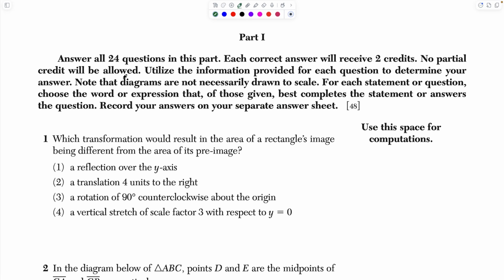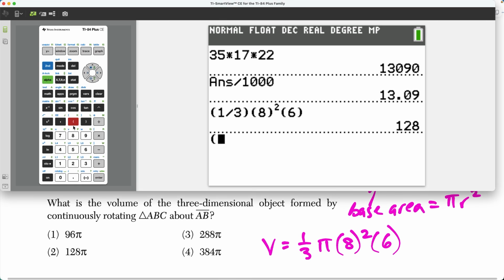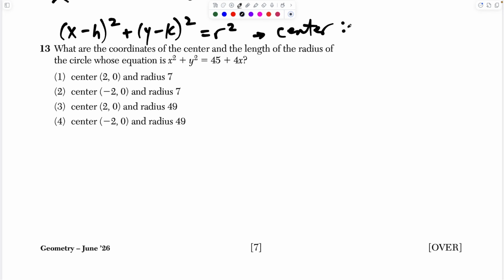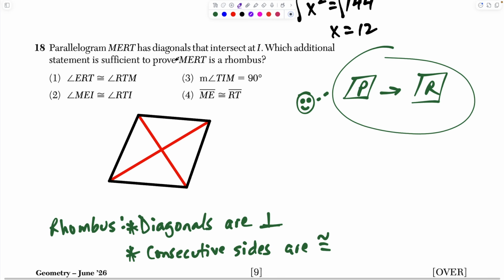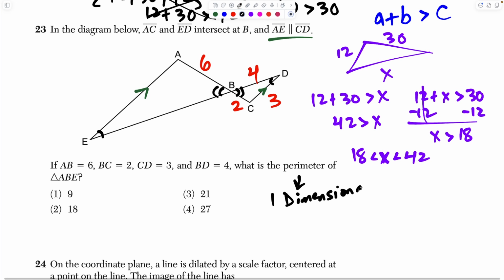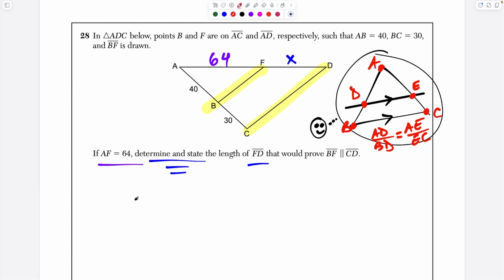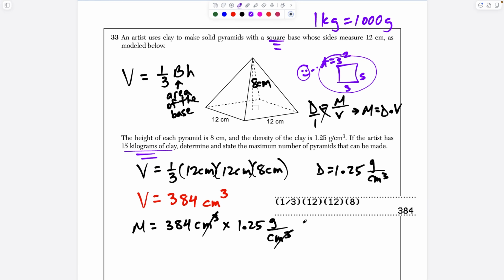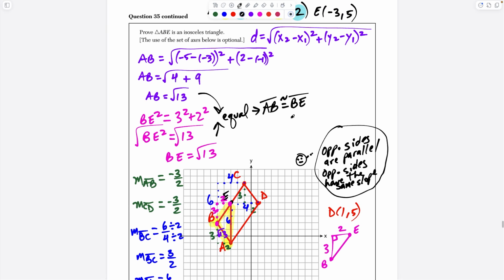Geometry Regents June 2026 (Full Exam)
In this video I go through the entire June 2026 Geometry Regents. I cover many of the topics from high school geometry such as:

similar triangles, parallel lines and transversals, triangle proofs, partitioning line segments, using trig to find a missing side, using trig to find a missing angle, cross sections, alternate interior angles, transformations in the coordinate plane.